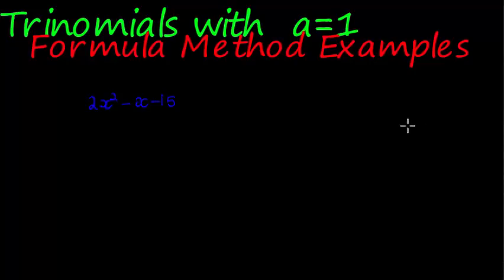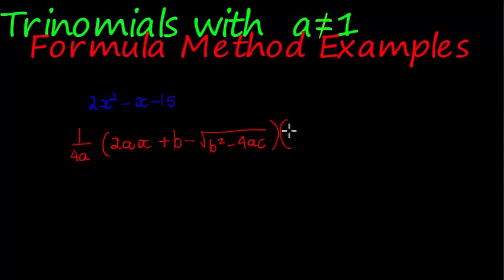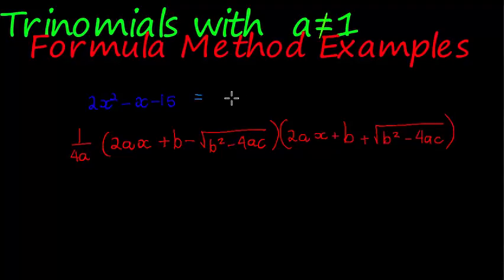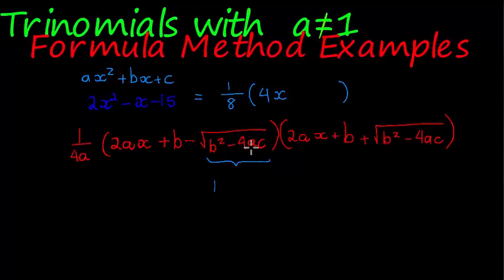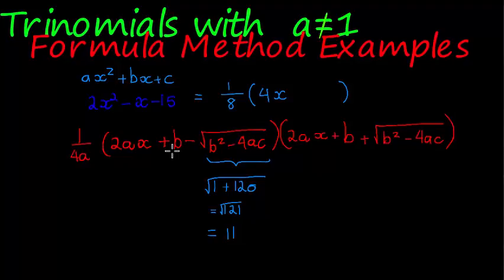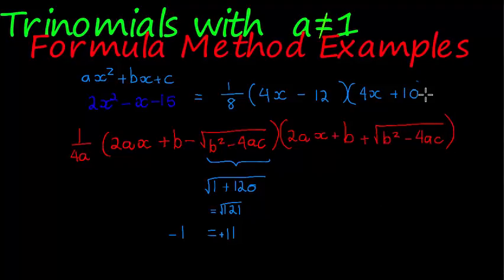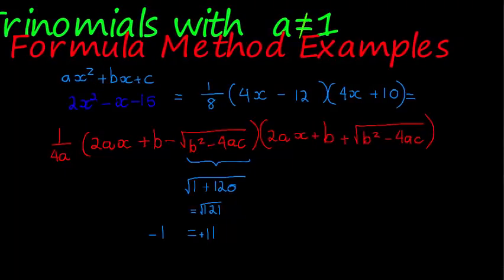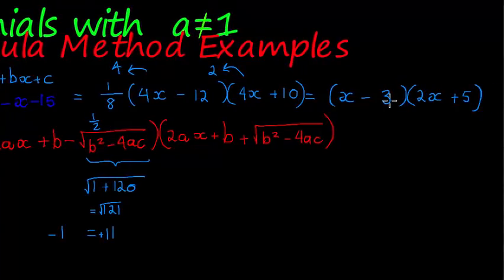Mathematics | Algebra | Factoring ax^2+bx+c | Formula Method | Example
Example of how to factorise ax^2+bx+c using a formula.